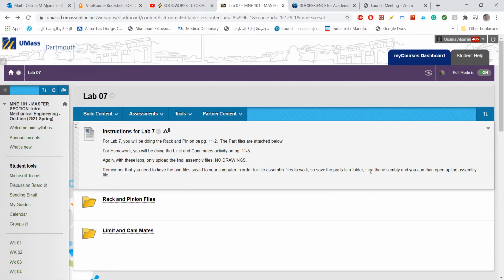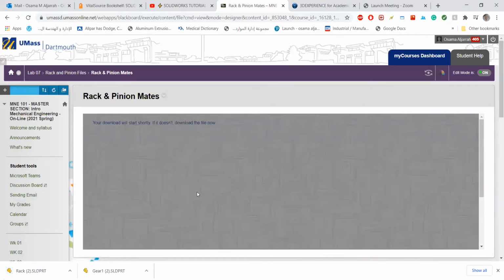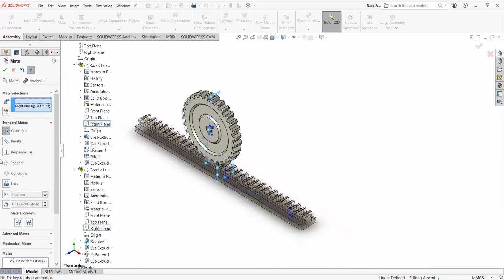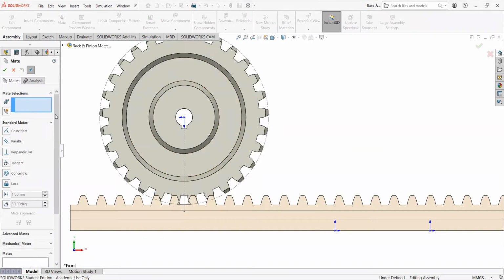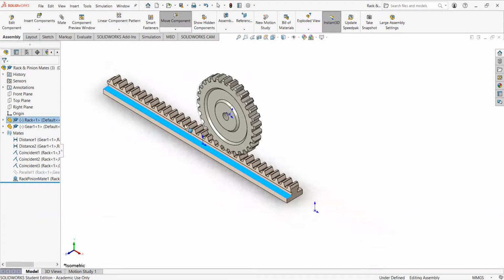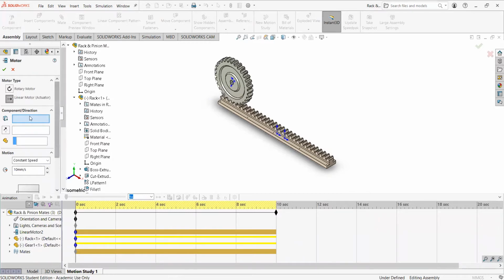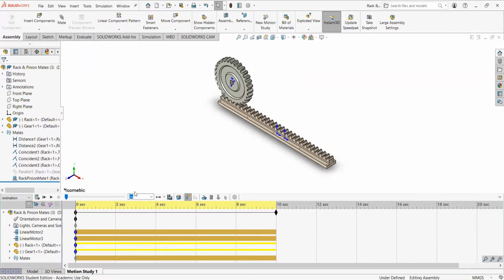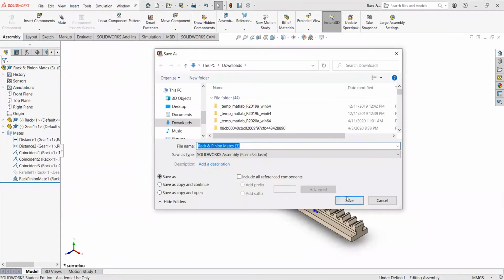MNE 101 introduction to mechanical engineering rack & pinion motion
MNE 101 introduction to mechanical engineering rack & pinion motion Solidworks 2020